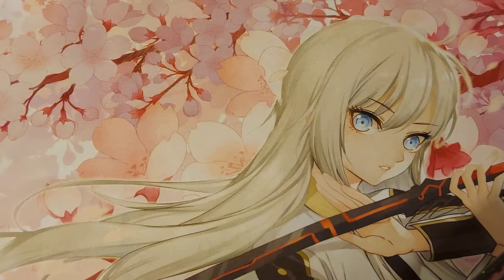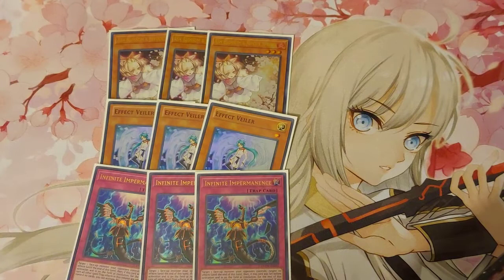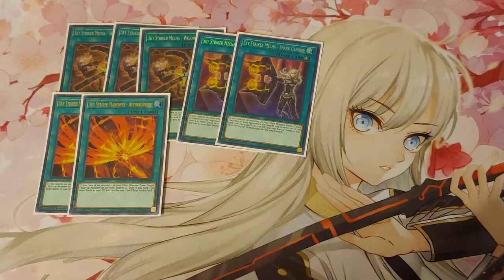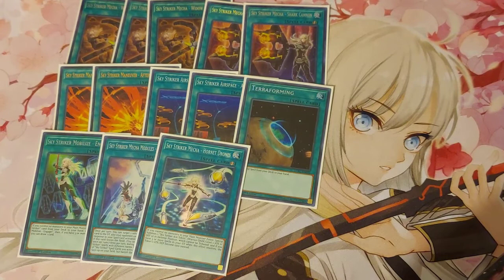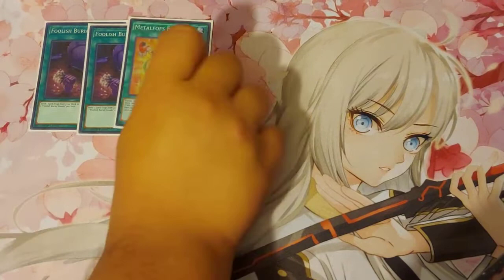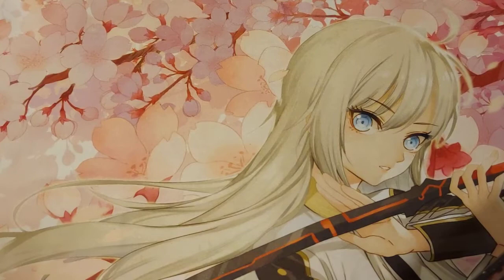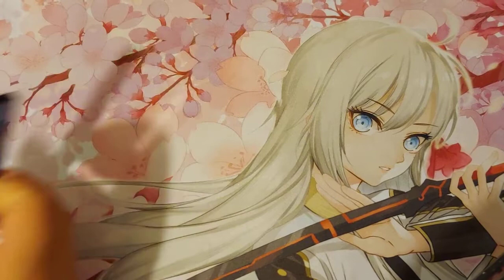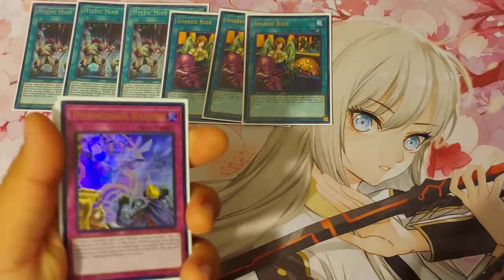Sky Striker Deck Profile December 2021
My current build is mid budget and So far my theory is working. Pls Share any spice